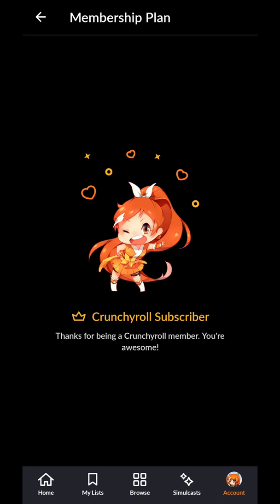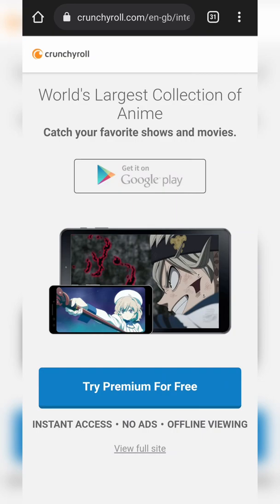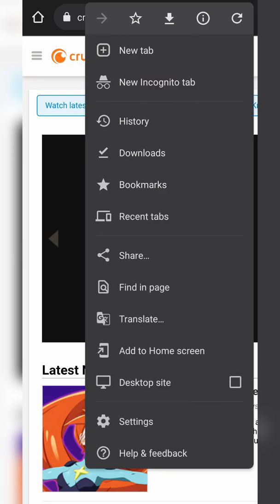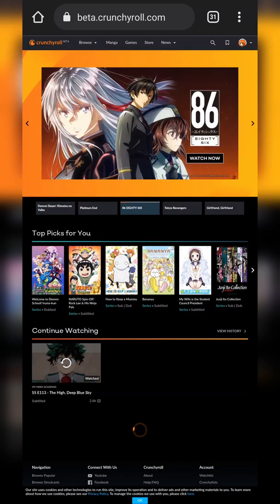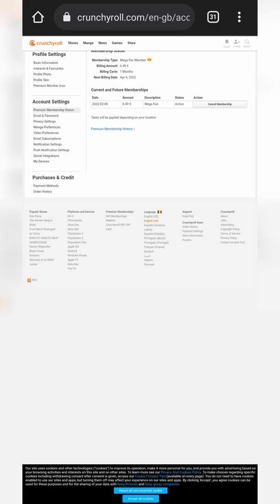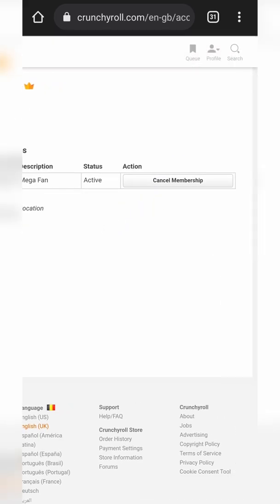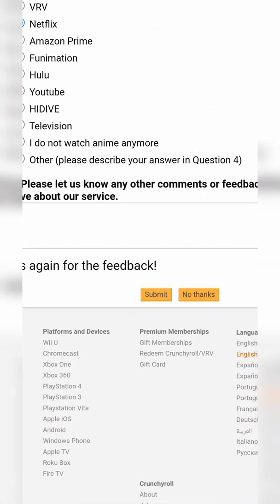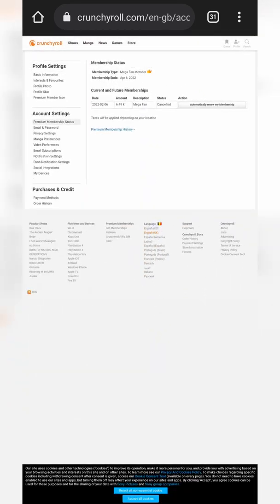How to Cancel Crunchyroll membership on MOBILE 2022!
Hey, guys, my name is Scoby Tech and in today's video, I am going to be showing you how to cancel your Crunchyroll membership on your mobile device!

0:00 Intro
0:15 Issue with Crunchyroll App
0:35 Open Crunchyroll website in the browser
0:53 Log into your Crunchyroll account
2:23 Cancel Membership Survey
3:13 Memberships and Outro